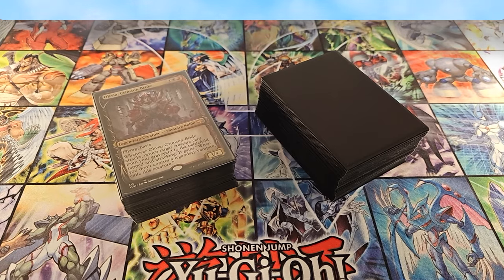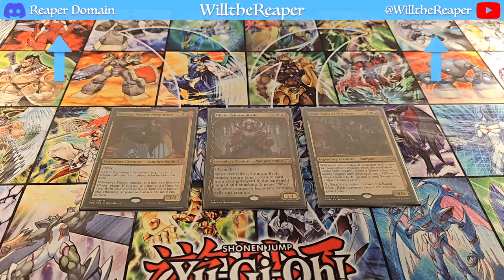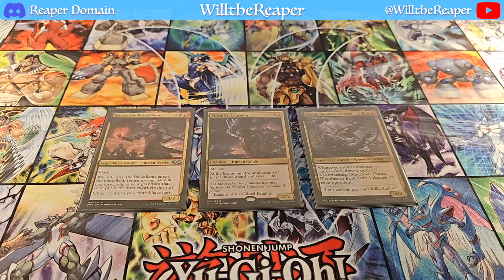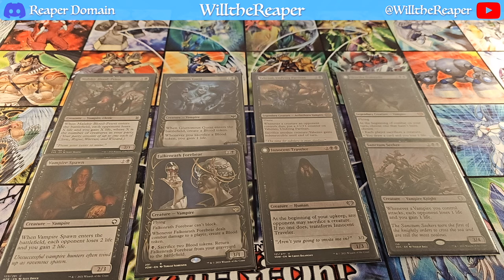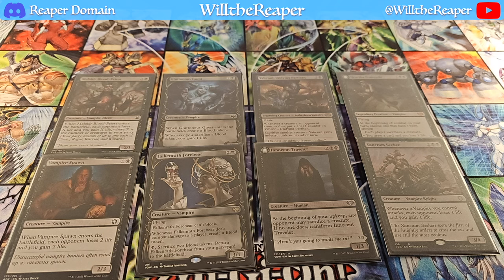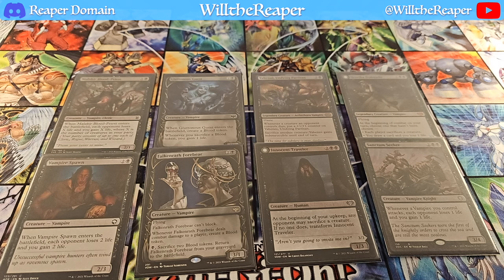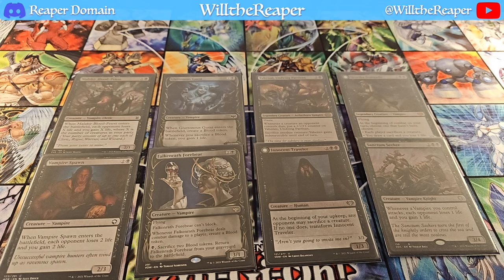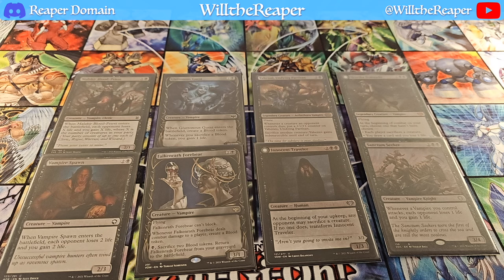Magic: Vampire Commander Deck Profile May 2024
Hello there. New deck profile here. But this is the first time for Magic, particularly commander so I am very excited to be sharing this with y'all. But of course I am happy to hear your feedback on my deck so share your deck list too.